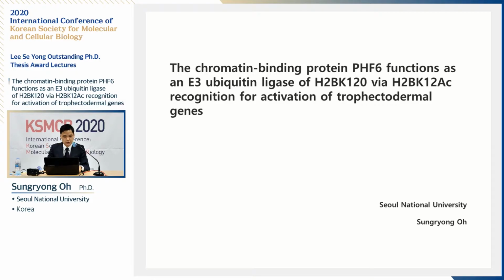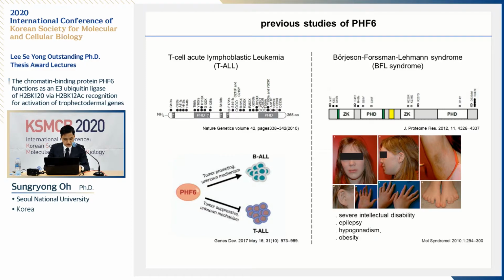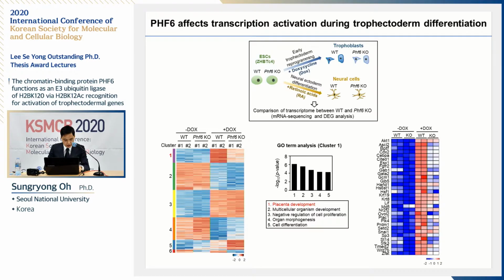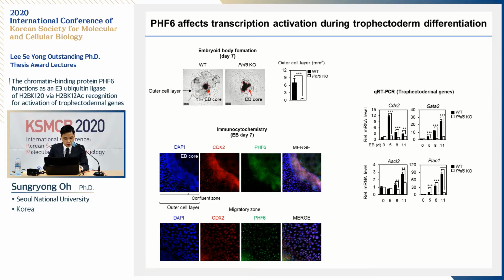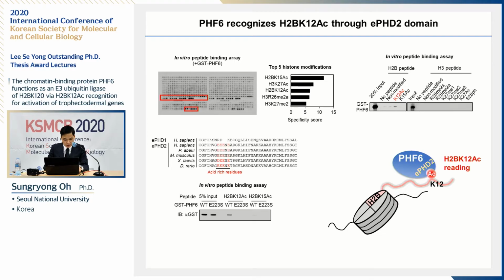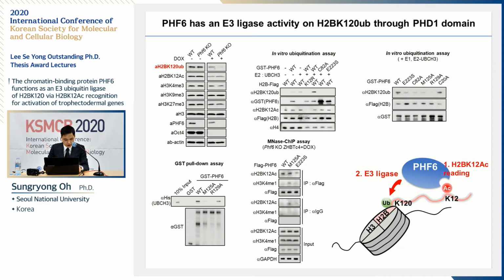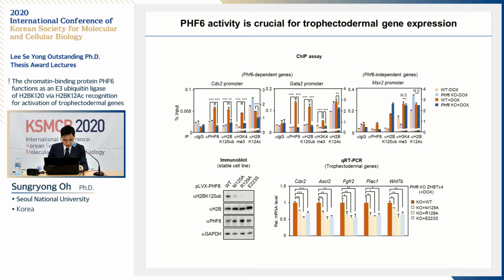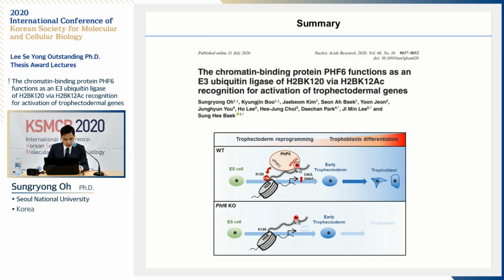2020 정기학술대회 이세영 우수박사학위논문상 오성룡님 수상강연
2020 정기학술대회 이세영 우수박사학위논문상 오성룡님 수상강연 "AThe chromatin-binding protein PHF6 functions as an E3 ubiquitin ligase of H2BK120 via H2BK12Ac recognition for activation of trophectodermal genes"

오성룡님께서는 현재 서울대학교 기초과학연구원 박사 후 연구원으로 관련 연구의 탁월성을 인정받아 이세영 우수박사학위논문상을 수상하셨습니다.

앞으로의 연구활동이 더욱 기대되는 오성룡님의 강연을 함께 보러 갈까요?